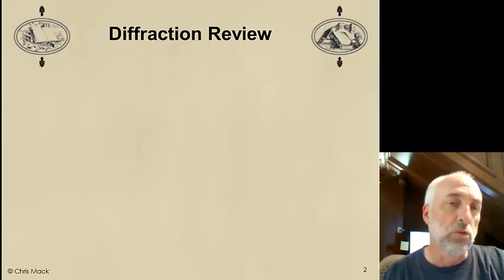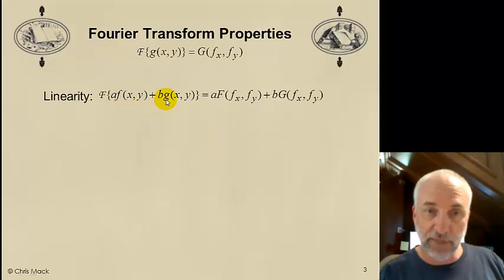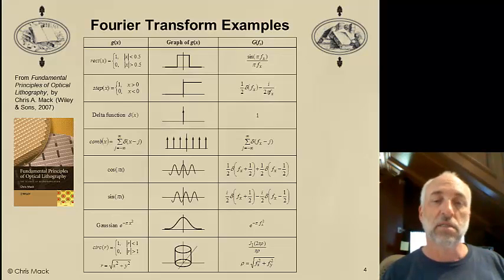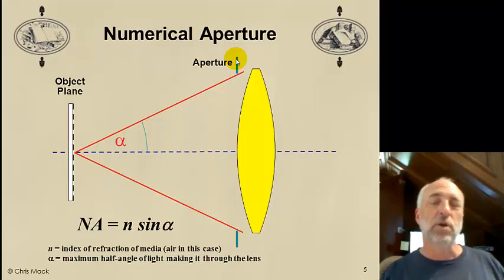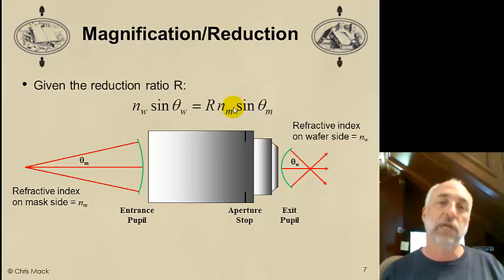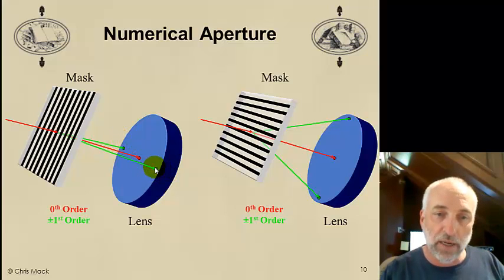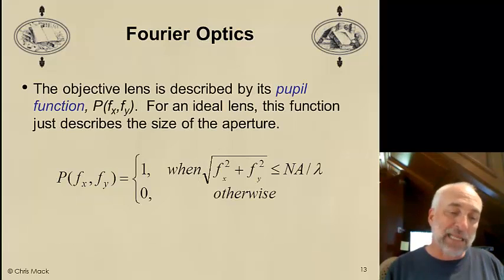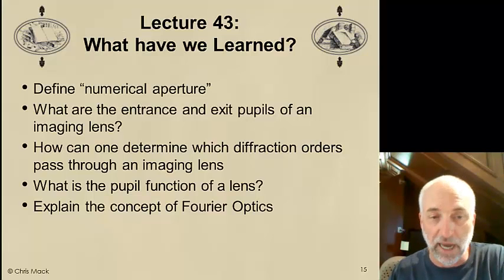Lecture 43 (CHE 323) Lithography Projection Imaging, part 1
Lithography: Projection Imaging, part 1